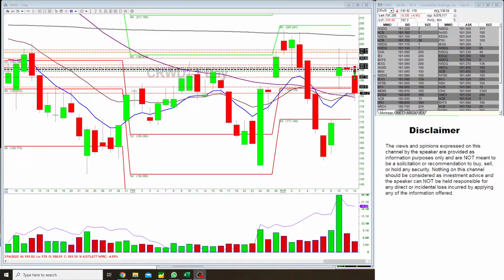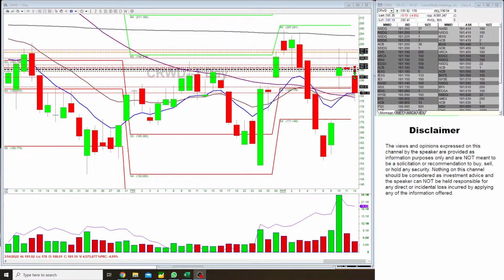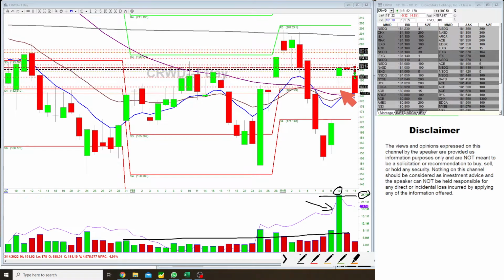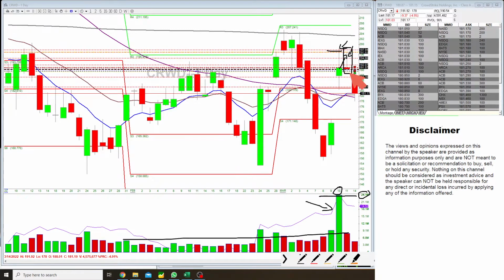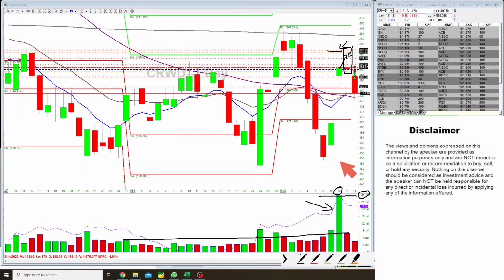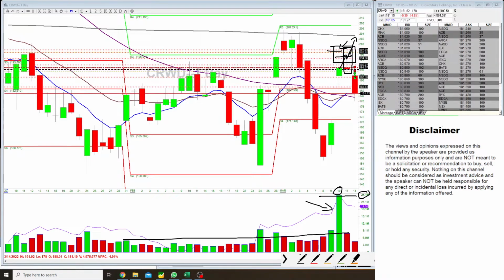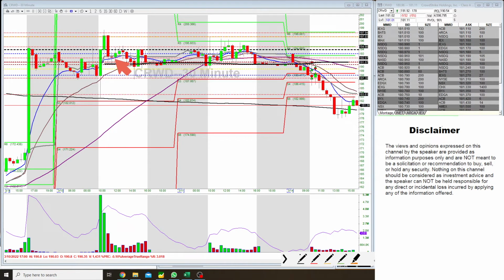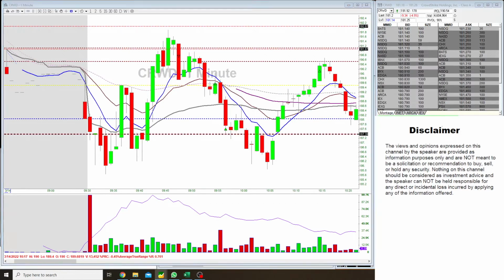How you use volume for day trading | CRWD (Crowdstrike) Day Trading Recap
In this video I will explain how I use daily volume to my advantage and help me come up with a bias either short or long on the stock. I will go over a short I did on CRWD (crowdstrike) in detail. Thanks.